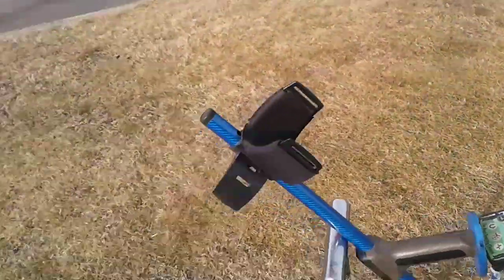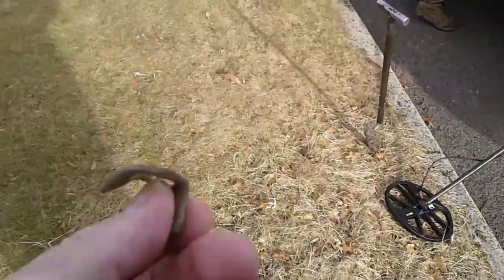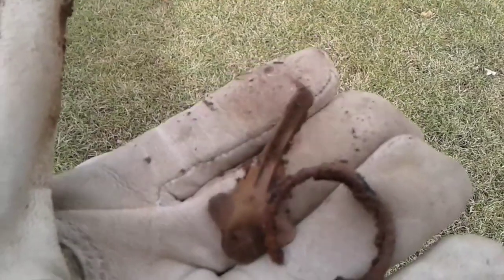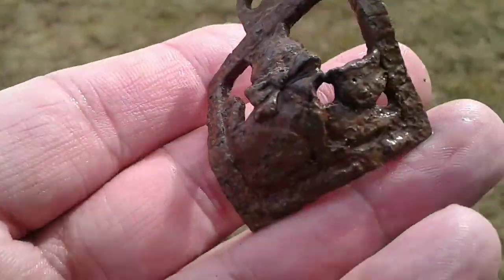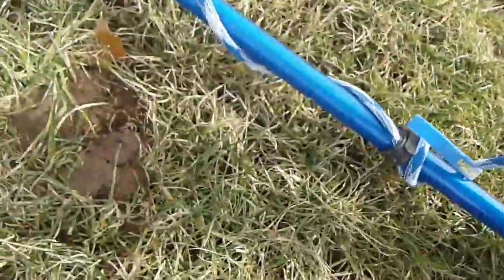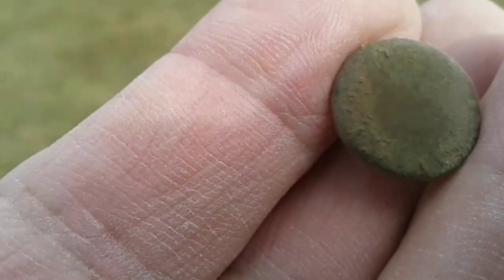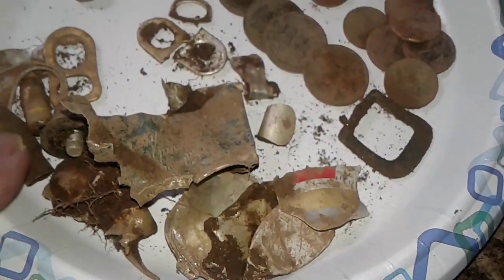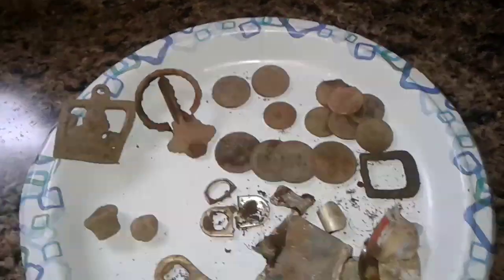The Start of 2023 at my Honeyhole.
Jazzy Jeff and I head to my honey hole to start my 2023 season. he found himself a junker ring and some clad and I found some clad, a key, and a key chain.